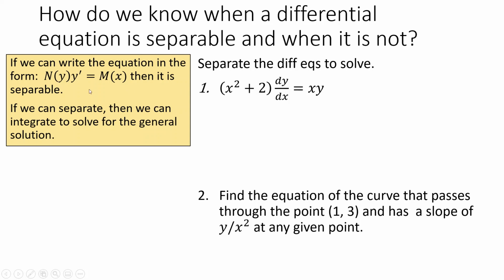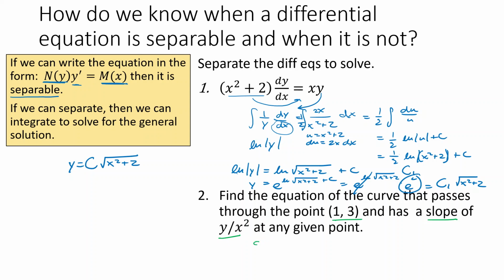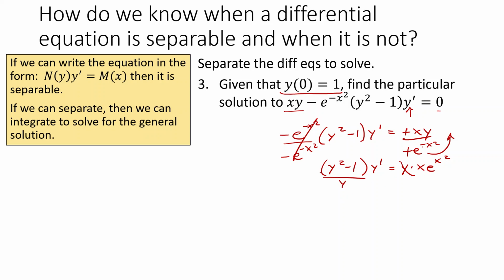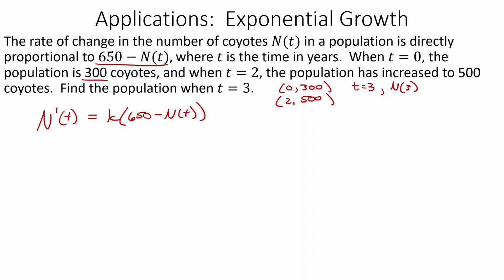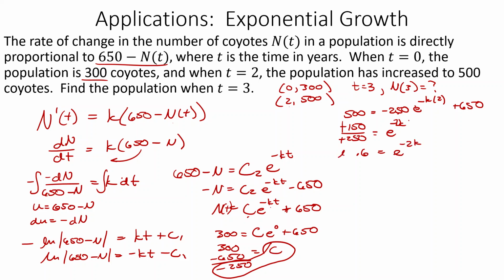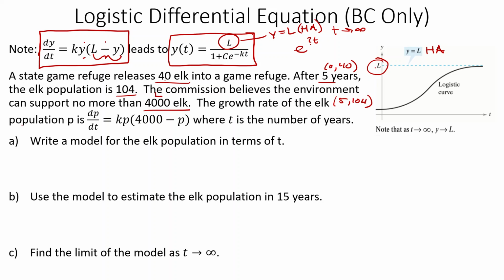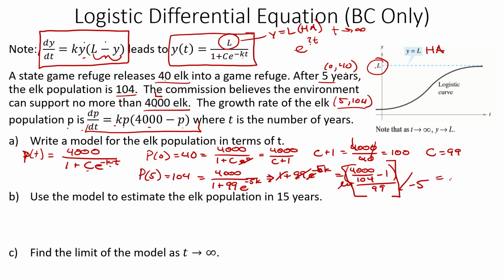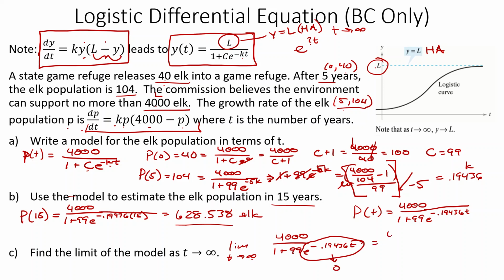6 2b Separable Diff EQs and Logistic Growth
In this video I go over some more separable differential equations and work with logistic growth models.